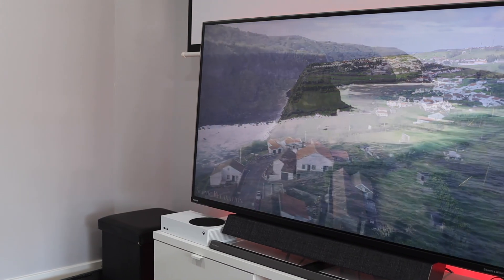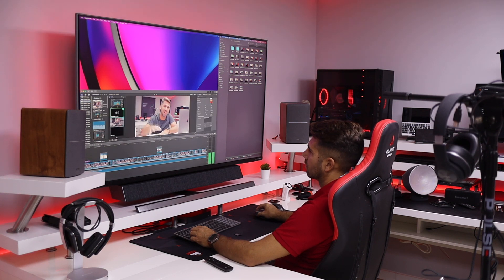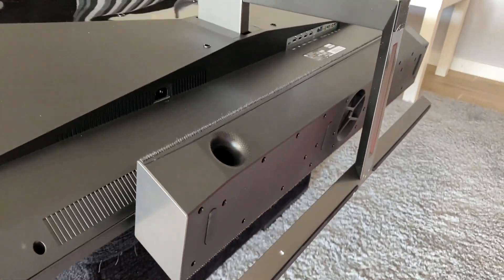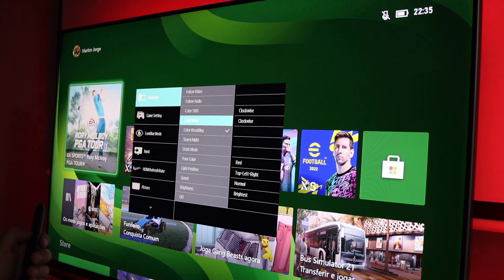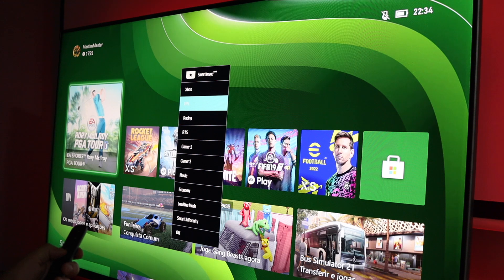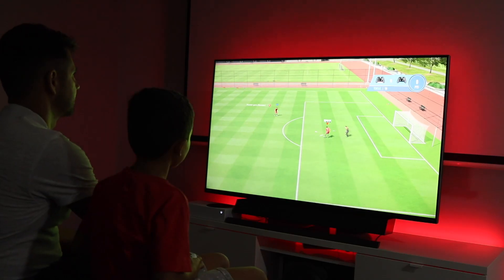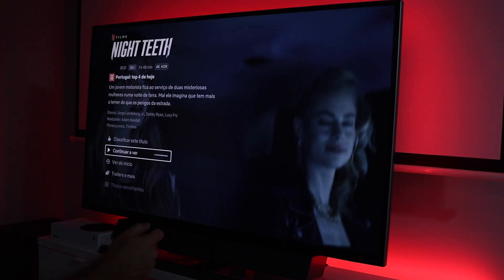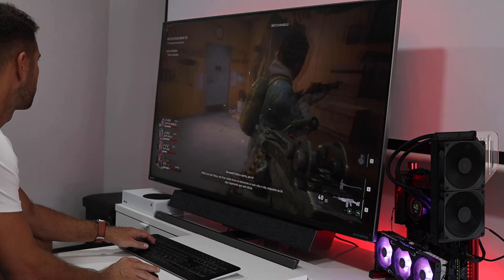AWESOME 55" Monitor with 144Hz HDR & SOUND Bar !!! Philips Momentum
✅ SUGGESTED VIDEOS  ✅

✅ RECORDING GEAR: ✅